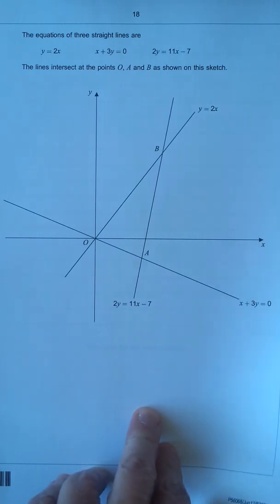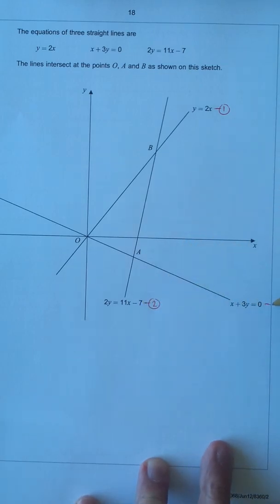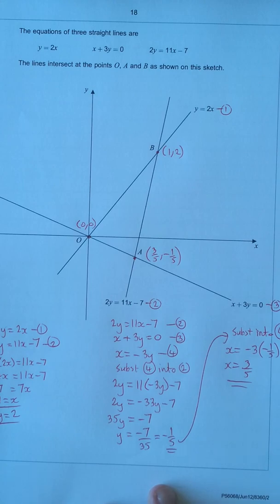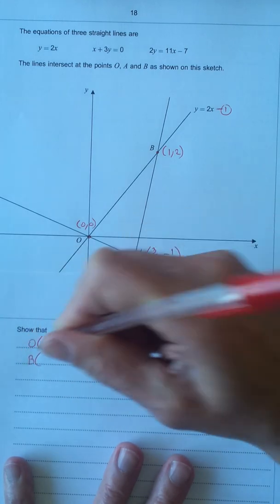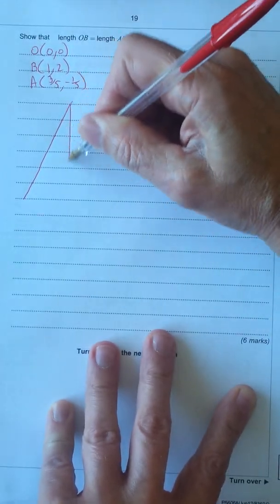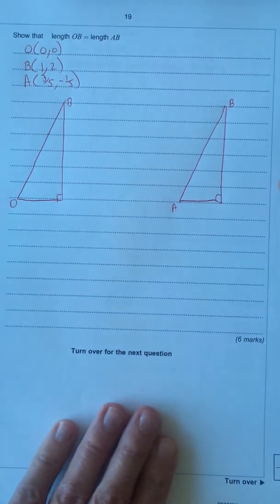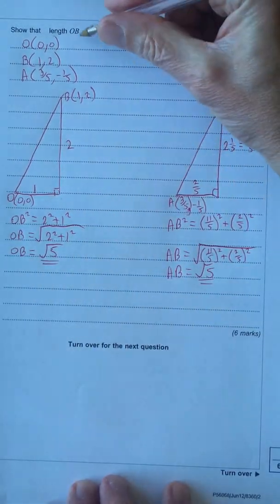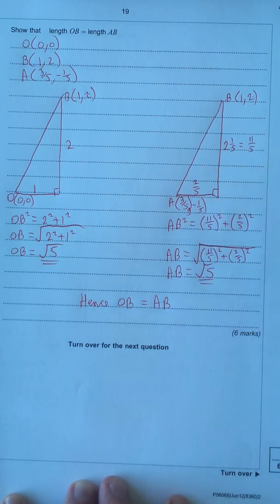AQA GCSE FM Question 21